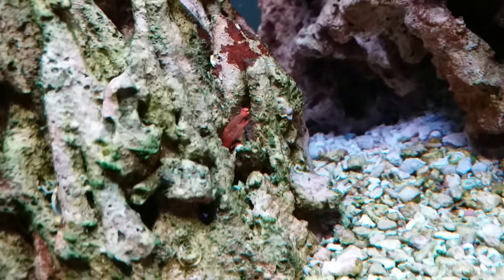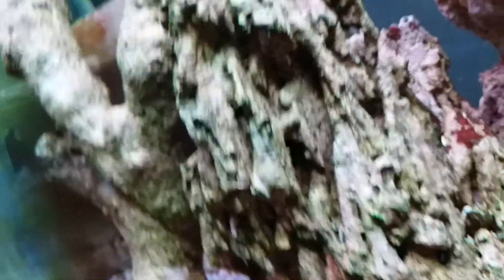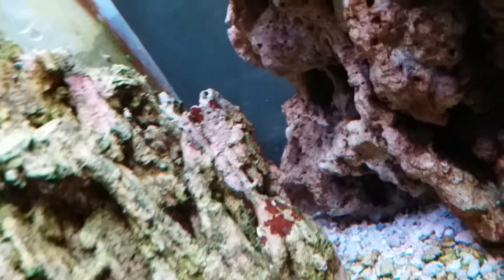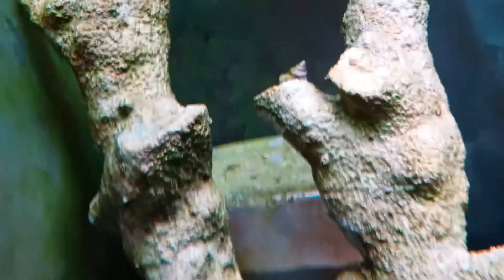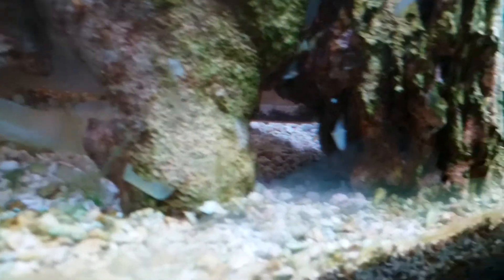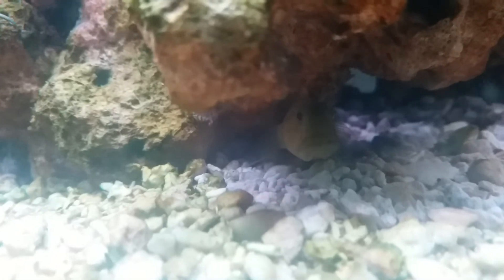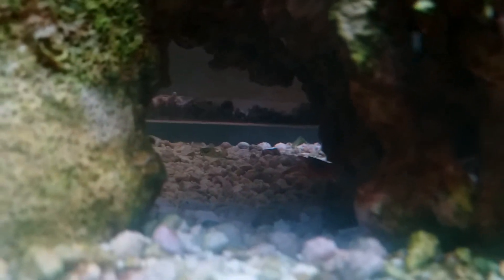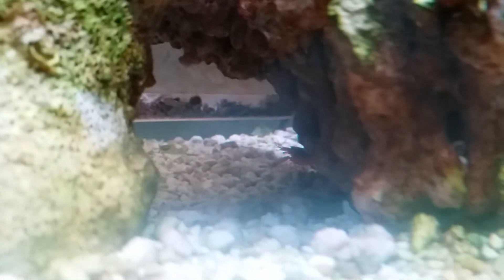Pistol shrimp finally on camera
Finally! This shrimp always hides everywhere, and now he is beautiful. Before he was red, he was pale and brown, but now he looks very healthy and is doing great.